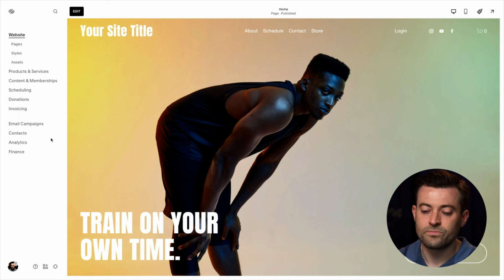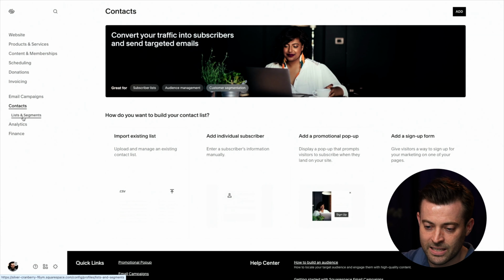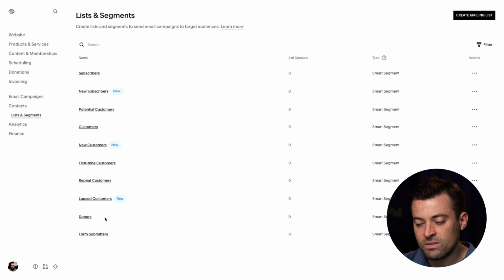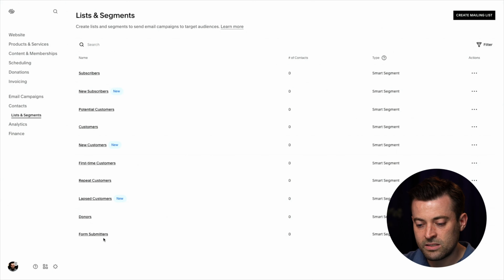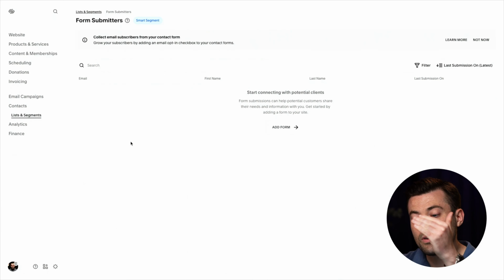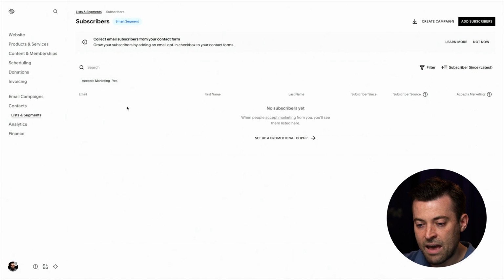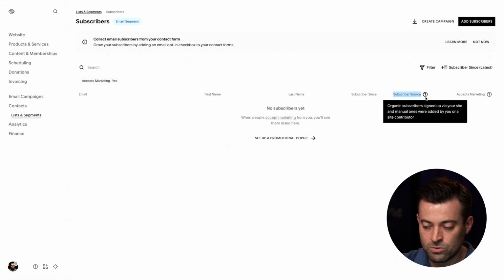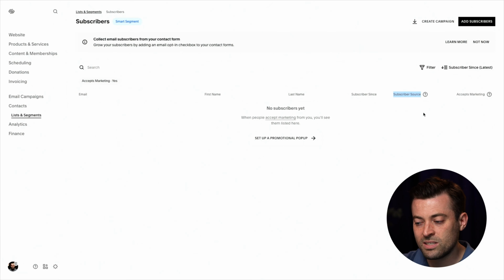Where You Can Find Your Mailing List on Squarespace [Hidden Menu]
Struggling to find your mailing list on Squarespace? You're not alone!

Timestamps

00:00 Introduction: Finding Your Mailing List on Squarespace
00:29 Navigating the Contacts Menu
00:48 Understanding Lists and Segments
01:19 Subscriber and Form Submitter Details
01:48 Subscriber Origins and Marketing Preferences
02:37 Final Thoughts